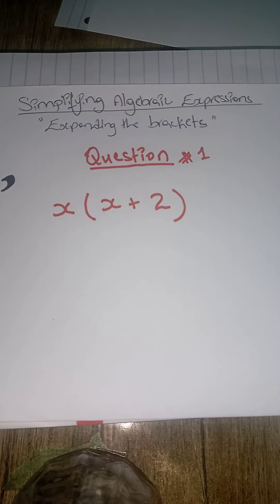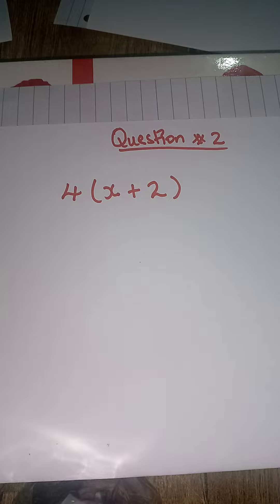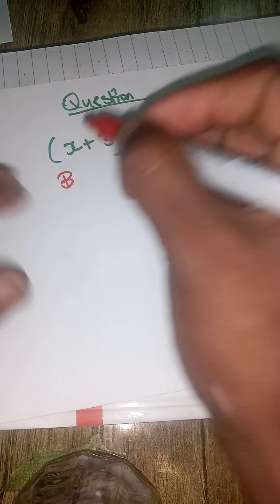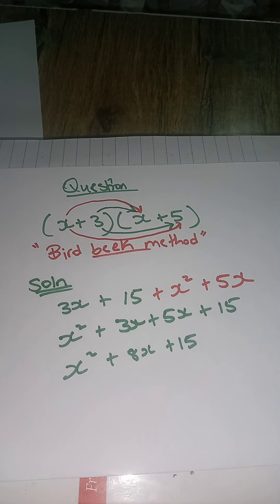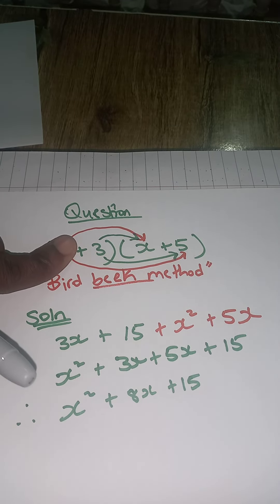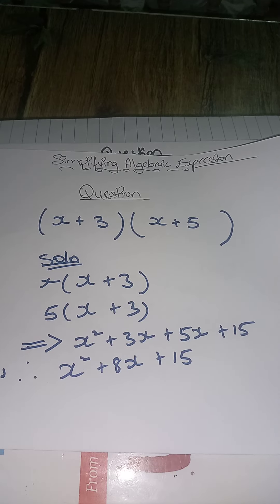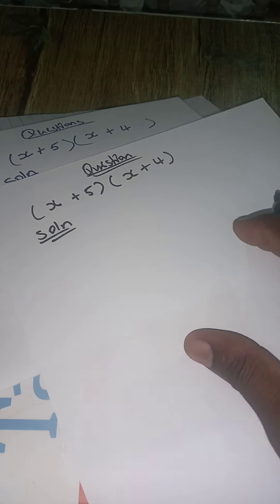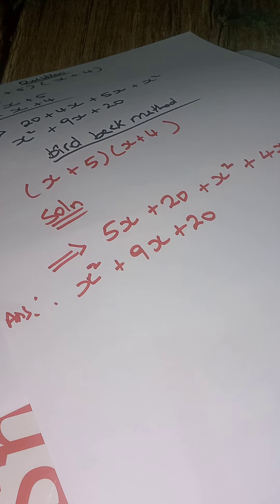CXC/CSEC-maths / Three (3) methods choose one to simplify These Algebraic expressions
What may work for you may not work for someone else,  hence it is good to provide variety as lo g as you can. In this video,  a question was given to simplify. Three methods were presented which can be use to simplify the question.  Learn all three but use the one you are more comfortable with.  Thanks again for watching